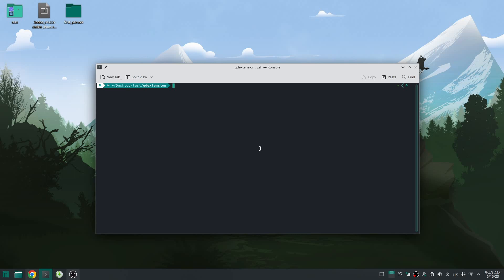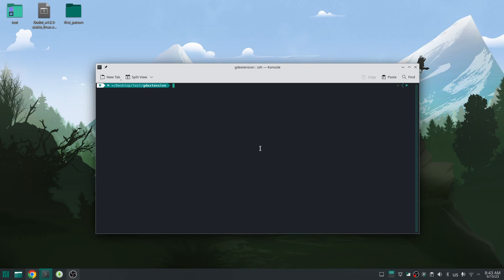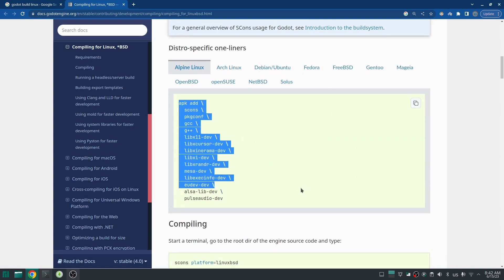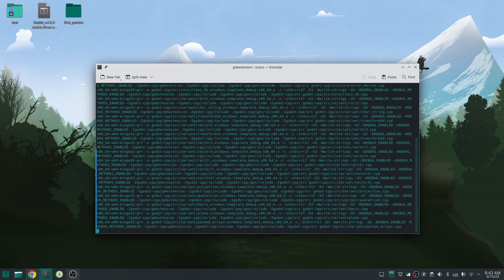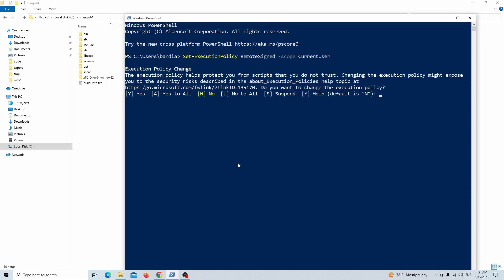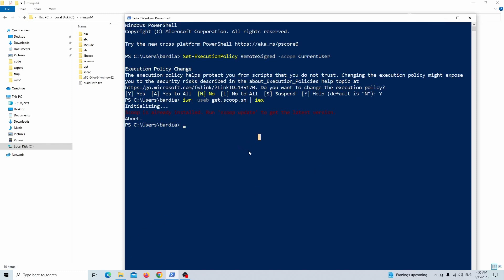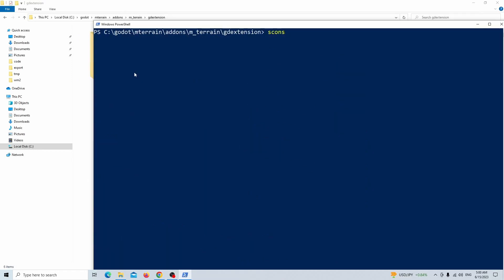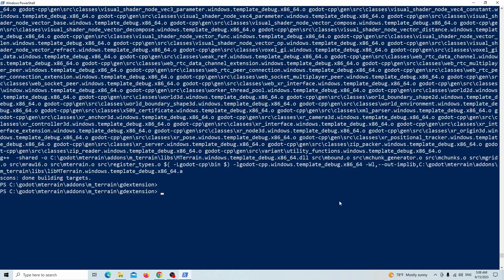GDExtension build for windows